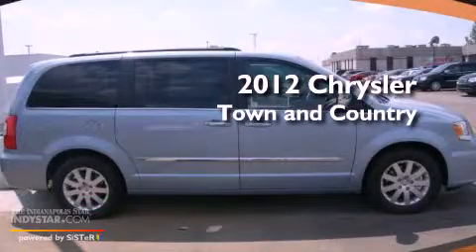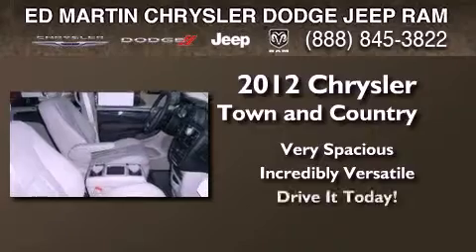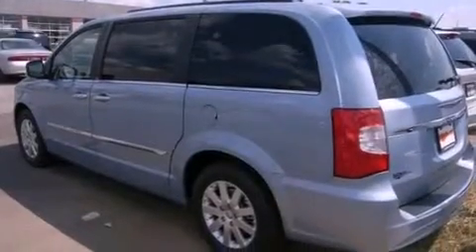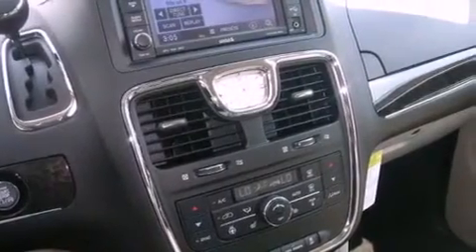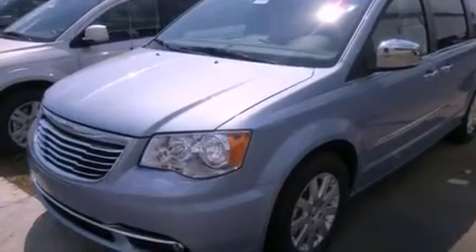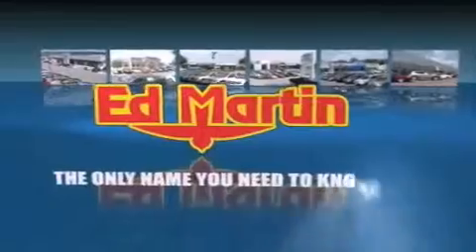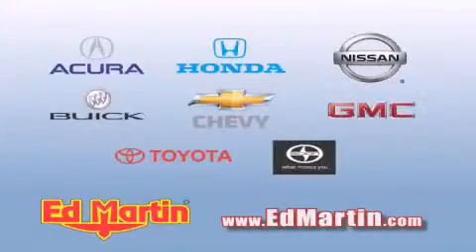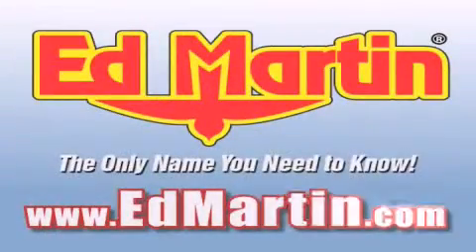2012 Chrysler Town Country Anderson IN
Year : 2012
 Make : Chrysler
 Model : Town and Country
 Engine : 3.6L 6 Cyl. Sequential-Port F.I.
 Trans . : Not Specified
 Exterior : Crystal Blue Pearl Coat
 Miles : 3

 Stock : 755417

 2109 East 53rd St.